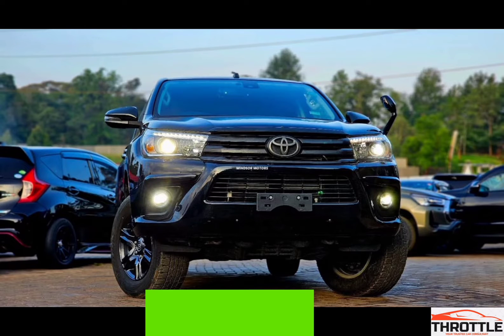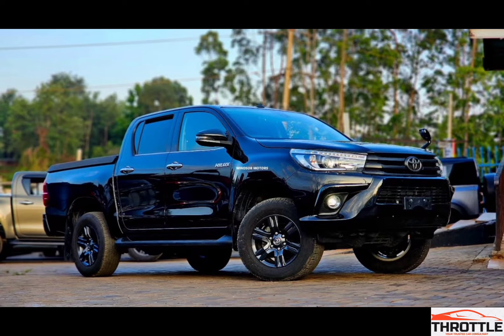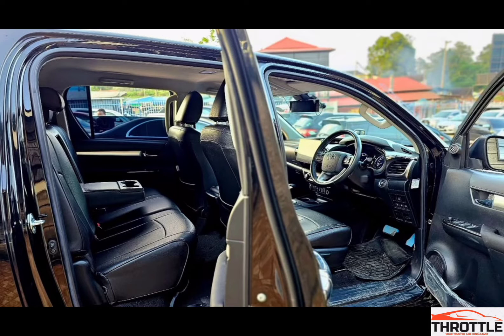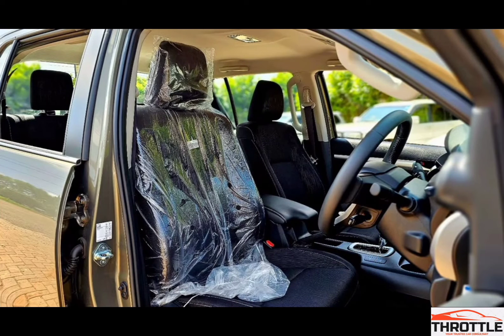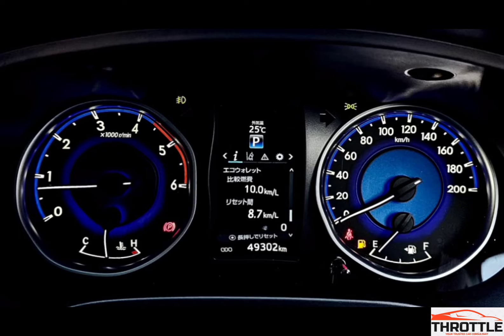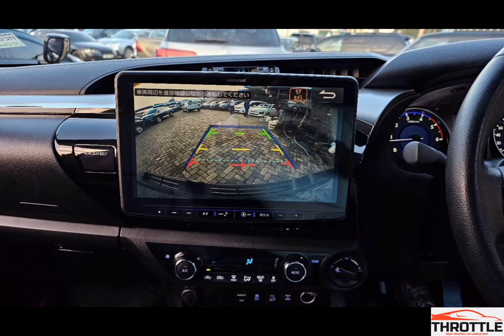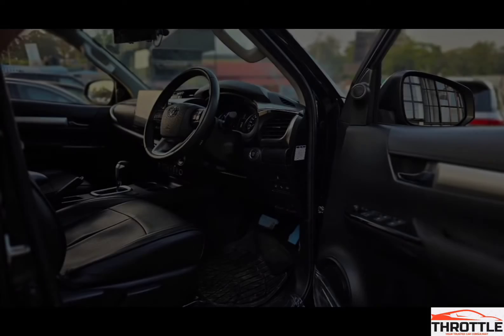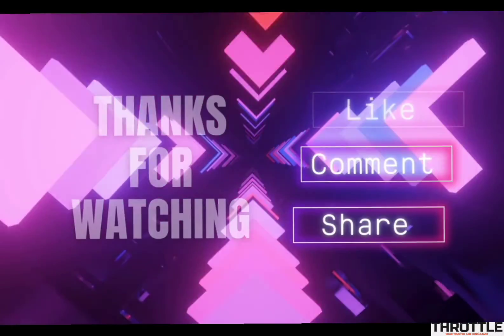WHAT Makes The TOYOTA HILUX 2.4L 2GD-FTV So POWERFUL?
Discover the secrets behind the Toyota Hilux 2.4L 2GD-FTV's impressive power and performance. In this video, we'll dive deep into the engine's specifications, design, and features to understand what makes it a beast on the road. From its displacement and compression ratio to its fuel system and turbocharger, we'll explore every aspect that contributes to its remarkable power output. Whether you're a Hilux enthusiast or just curious about what makes this engine tick, this video is for you. So, let's get started and find out what makes the Toyota Hilux 2.4L 2GD-FTV so powerful!